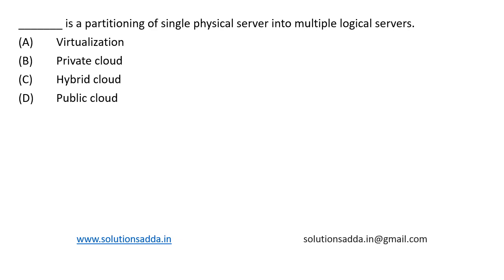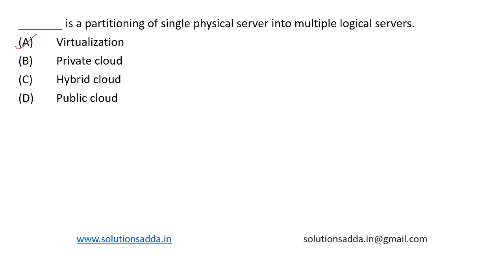NIC NIELIT SCIENTIST-B 2020 | OS | VIRTUALIZATION | SERVER | SOLUTIONS ADDA | NIC TEST SERIES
NIC NIELIT SCIENTIST-B 2020 Q71: _______ is a partitioning of single physical server into multiple logical servers.